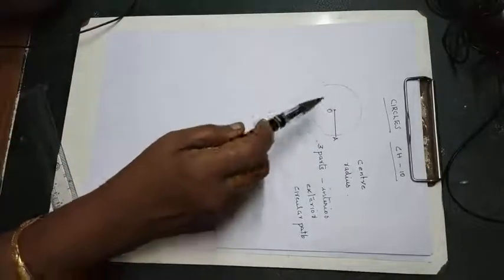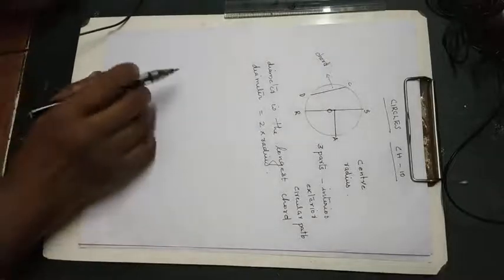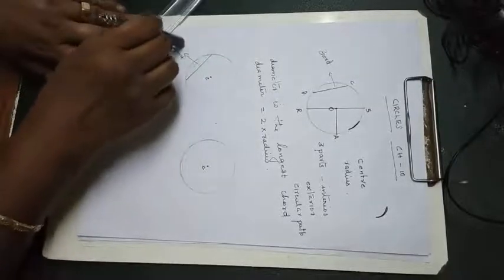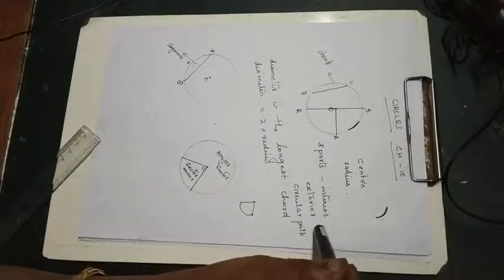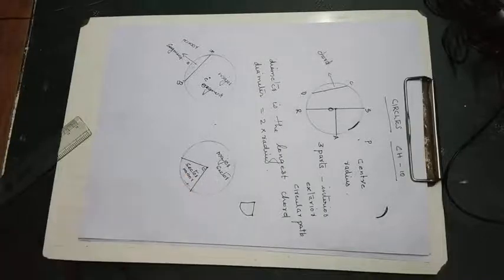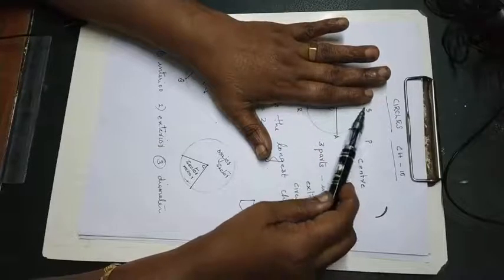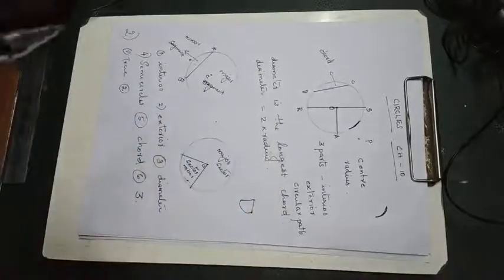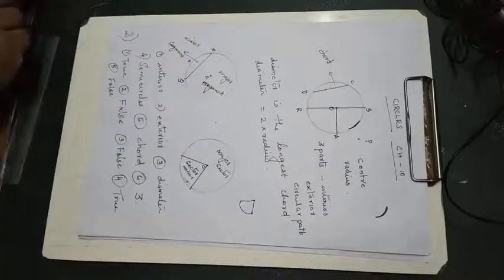STD 9 CIRCLES PART 1 CHAPTER 10 MATHS